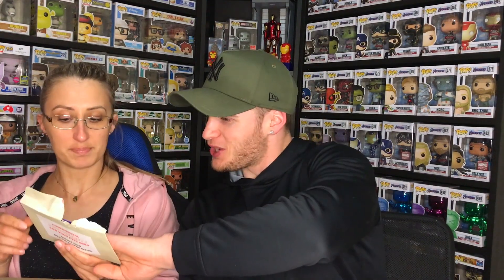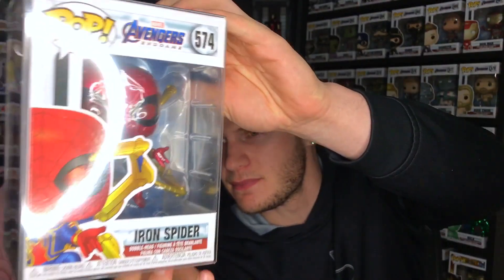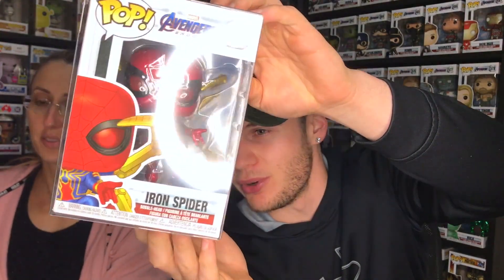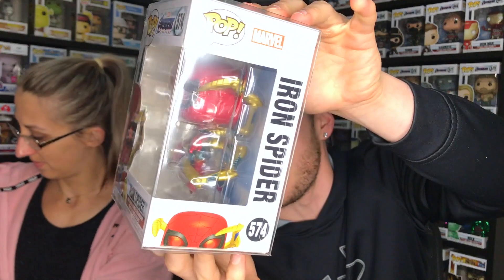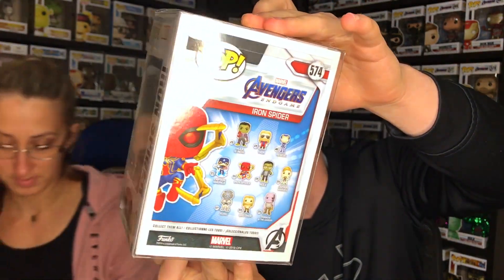BIG Hits From Our PopsGalore Mystery Boxes!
Hey guys,

Thank you for checking out my latest video, I hope you enjoyed watching us open up our Popsgalore mystery boxes. If you did please like the video so I know you enjoyed it, comment what you enjoyed most about the video and subscribe to make sure you don't miss any future videos.